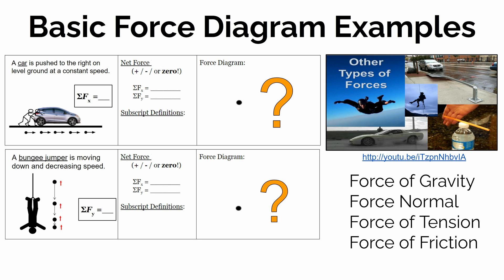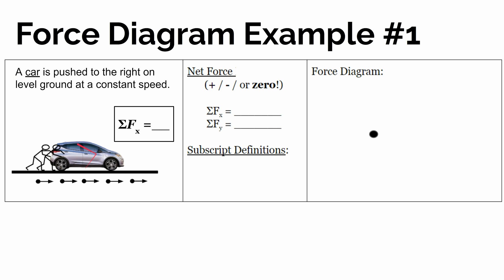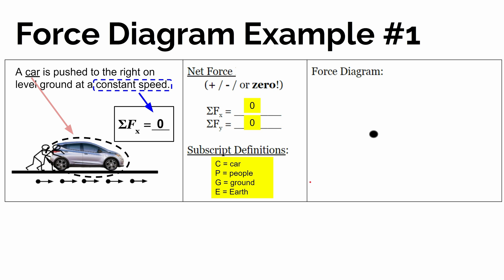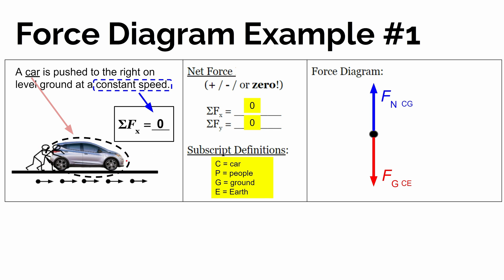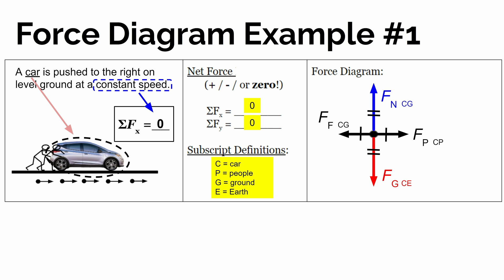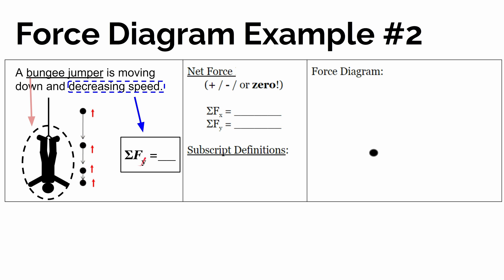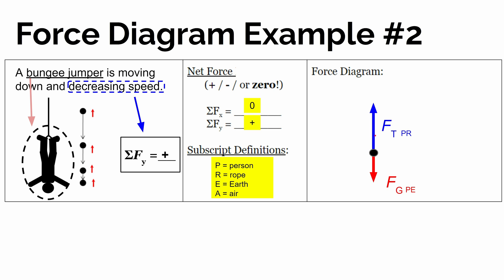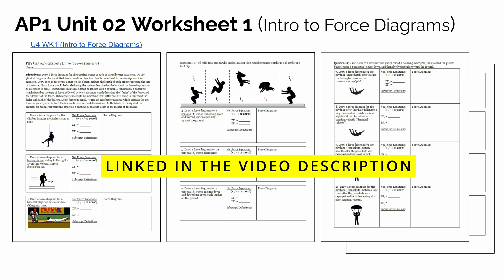How to Draw Basic Force Diagrams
This video discusses how to draw basic force diagrams or "free-body diagrams".  See below for videos that discuss more complicated force diagrams with angled forces, forces on inclines, or quantitative force diagrams.  Here is a link to the worksheet references at the end of the video.

More Force Diagrams Videos...